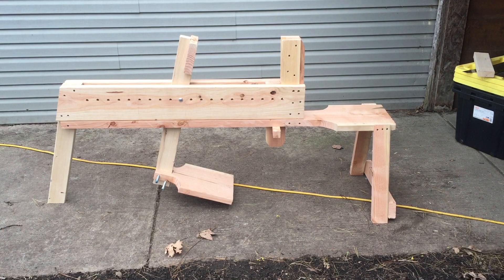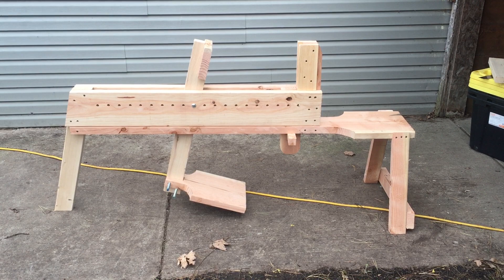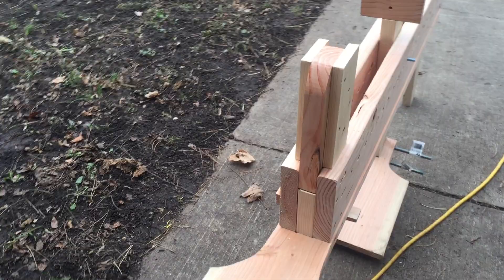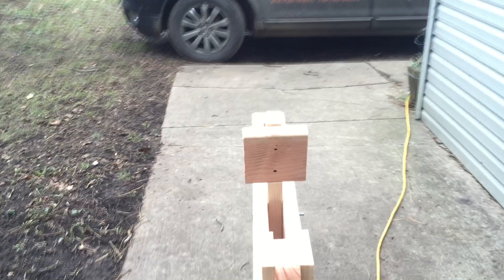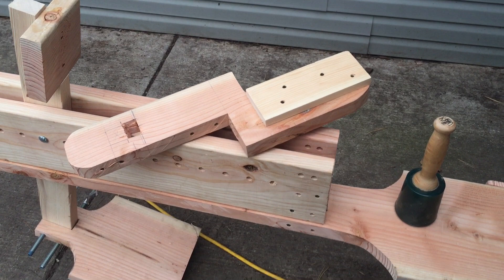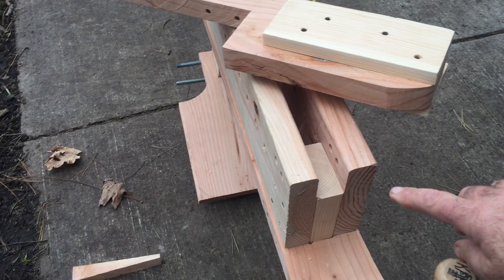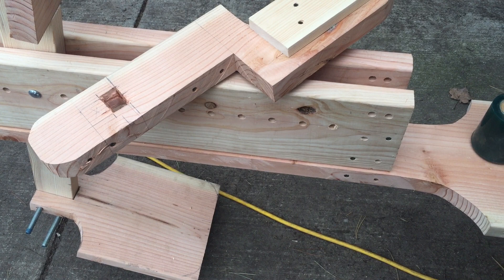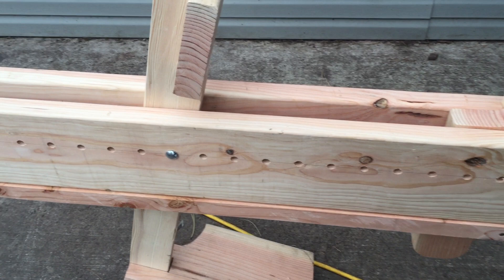A bowl mule for hand carved bowls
I recently built this bowl mule based on David F. Fishers design. It's made from dimensional lumber. I'm hoping to add a spoon mule attachment to the mule as well as a shaving horse head so that the mule can serve multiple functions.